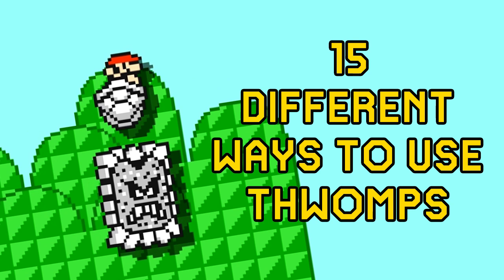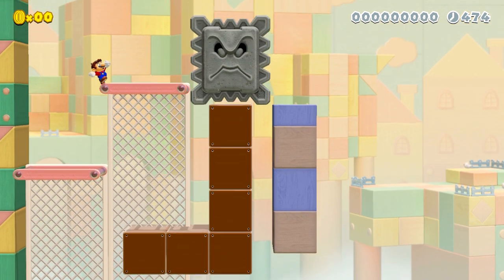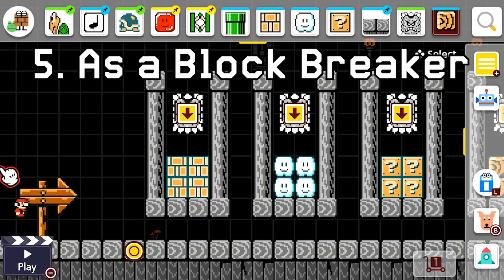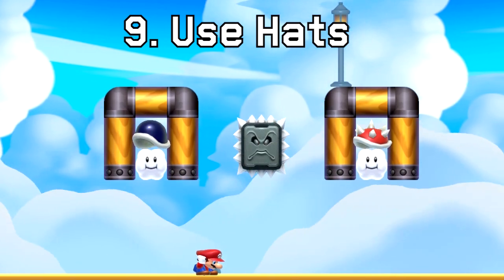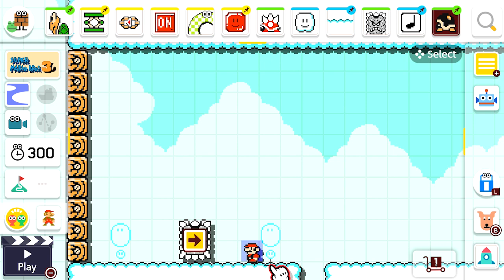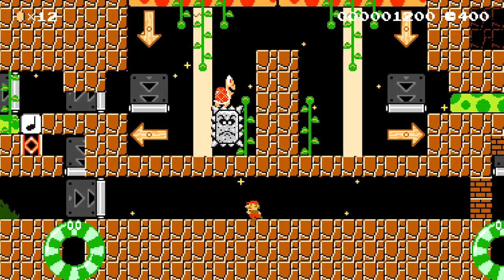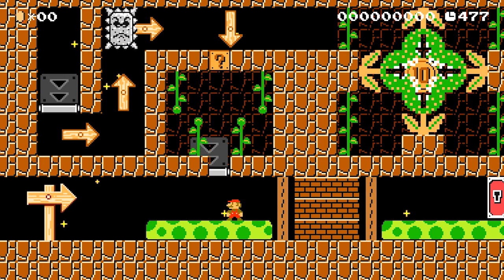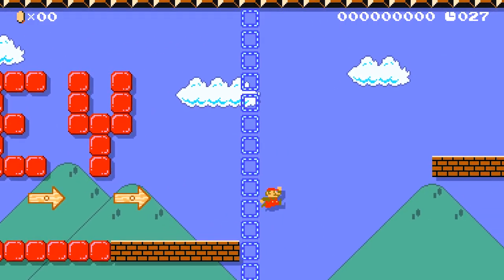15 Different Ways To Use Thwomps in Super Mario Maker 2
Hey guys! Welcome to todays video where I show you all 15 different ways you can use thwomps in SMM2!